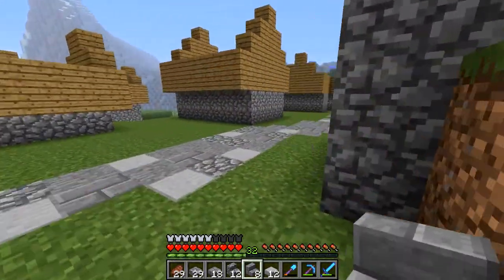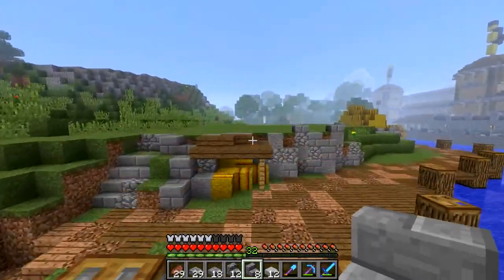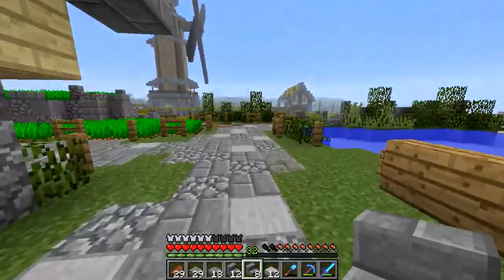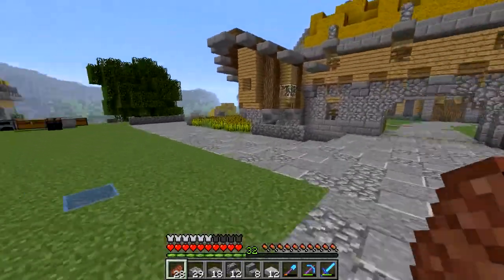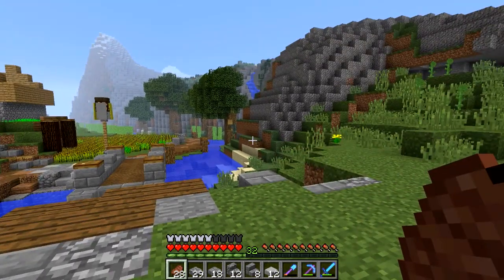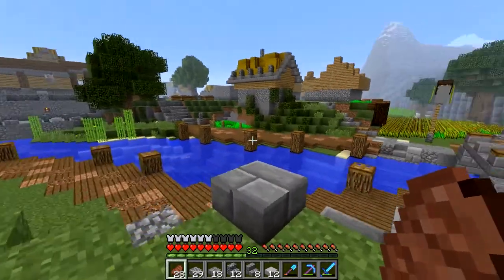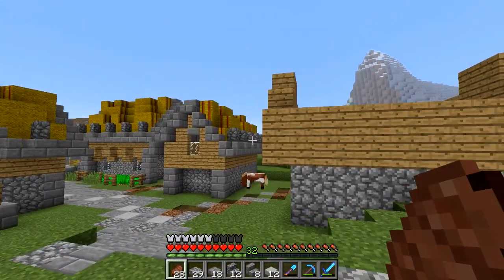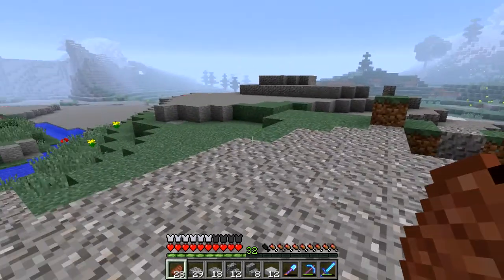Let's Build EP#55 - Give Builds A Story - Minecraft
Let's discuss theme and story application to builds while we make a new tower!

Check out DJ Quads for the sick beats